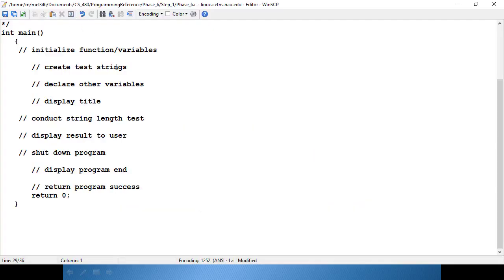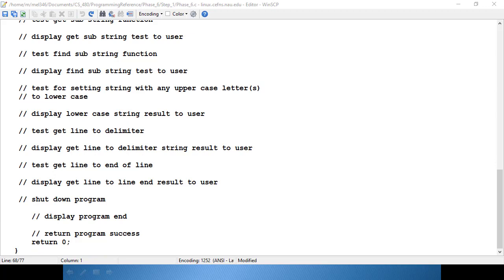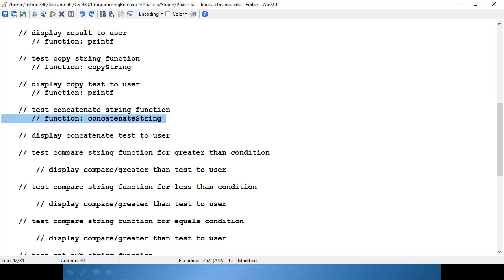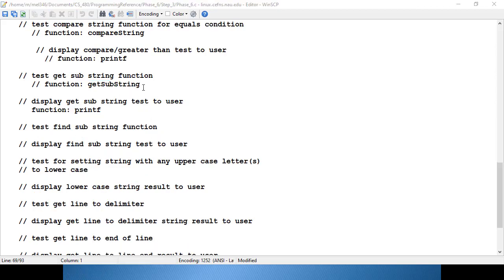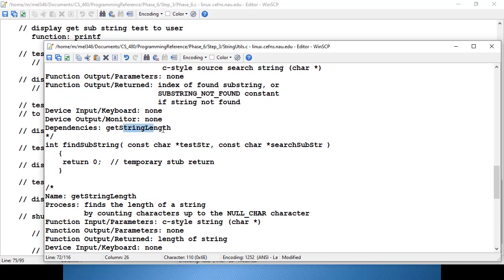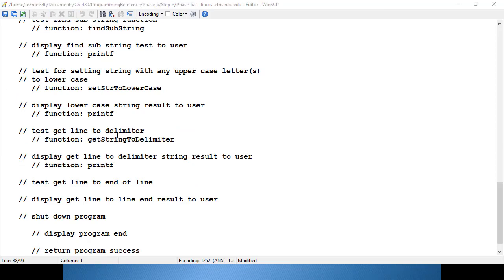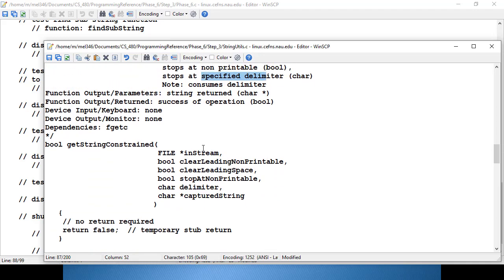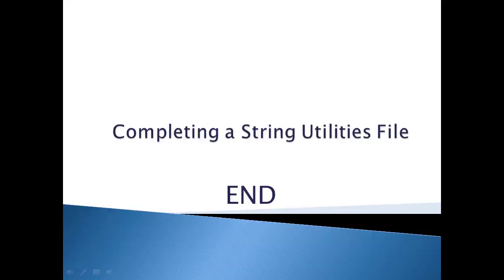7 - Development of the String Utilities (Steps1 2 3)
For purposes of the Simulator program, the string.h header may not be used, and no library string utilities including any of the ones starting with "str" may be used. Students are required to create their own string utility functions.